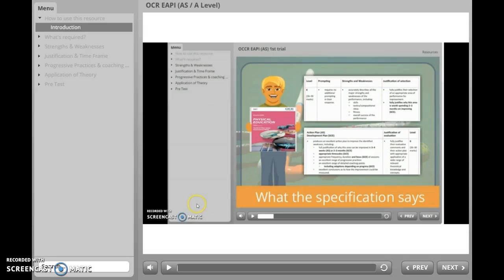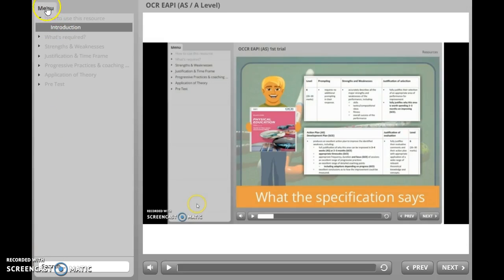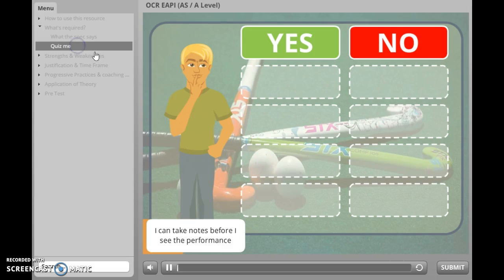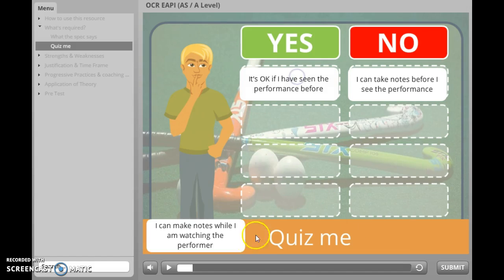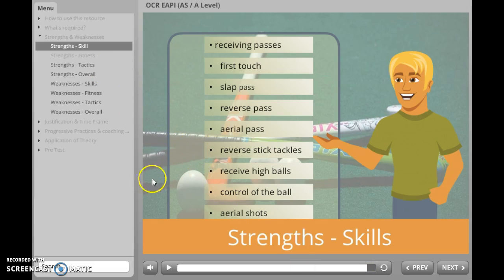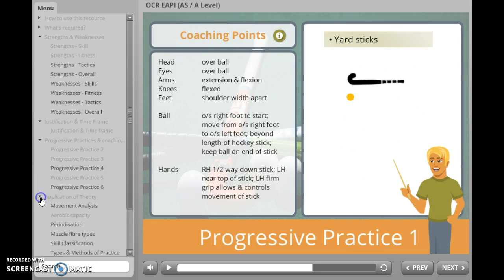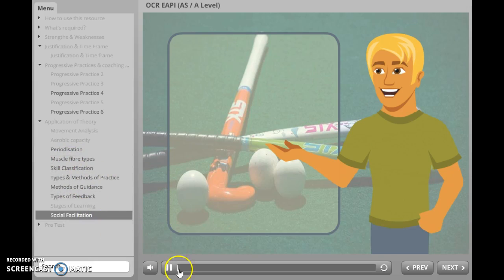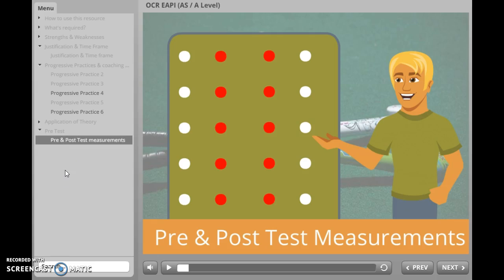EAPI for OCR A LEVEL PE (2016)